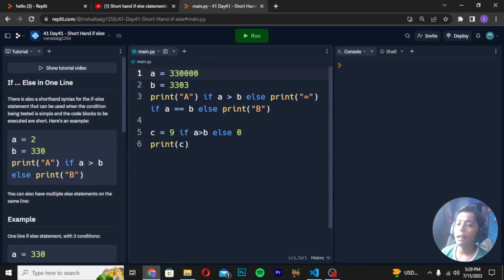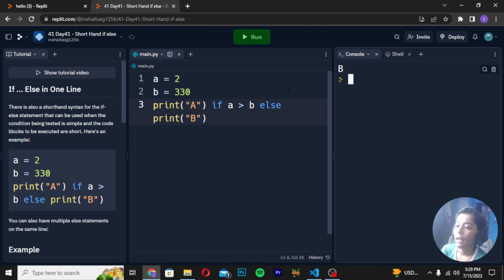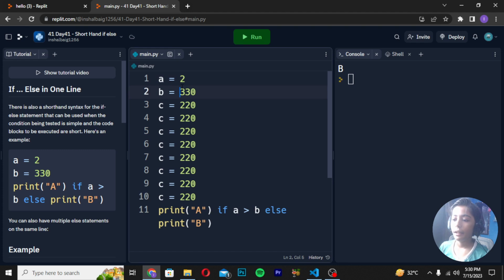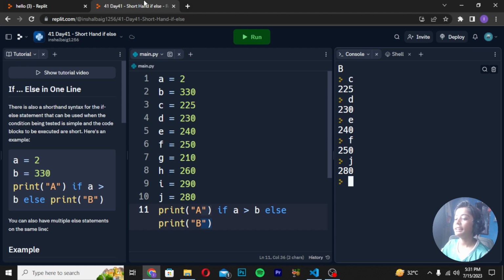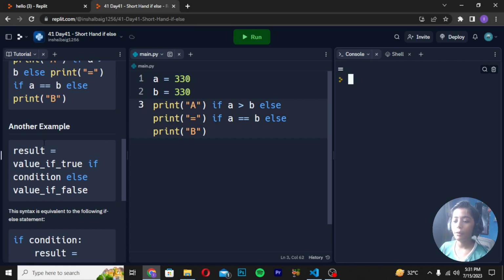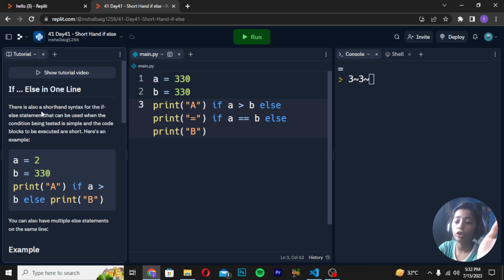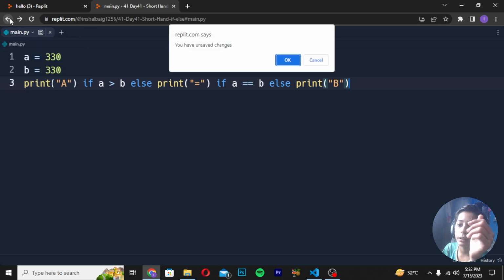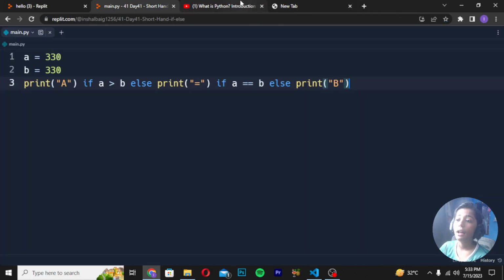Short Hand If Else Statements in Python | Python Tutorial - Day #41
This video is about Short Hand If Else Statements in Python | Python Tutorial - Day #41

Welcome to Day #41 of our Python Tutorial series! In this video, we will explore a powerful feature in Python called short-hand if-else statements.

If you've ever found yourself writing repetitive if-else blocks for simple conditions, then this tutorial is for you. Short-hand if-else statements provide a concise and efficient way to express conditional logic in your Python code.

Throughout the video, we'll walk you through the syntax and usage of short-hand if-else statements, highlighting their benefits and demonstrating how they can simplify your code. We'll cover both the single-line and multi-line formats, ensuring you have a comprehensive understanding of this topic.

By the end of this tutorial, you'll be equipped with the knowledge to leverage short-hand if-else statements effectively, making your code more readable and concise. Whether you're a beginner or an experienced Python programmer, this video will help enhance your coding skills.

So, join us on this Python learning journey and master the art of short-hand if-else statements. Let's dive into the fascinating world of Python programming together!

Suggested Courses:
❤️ Complete Clones